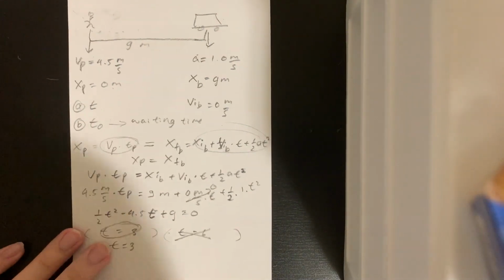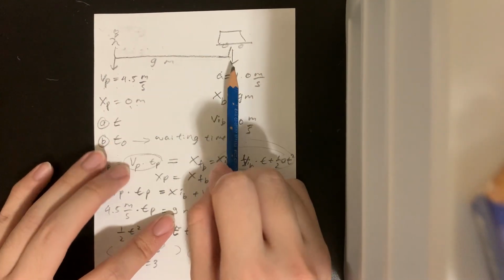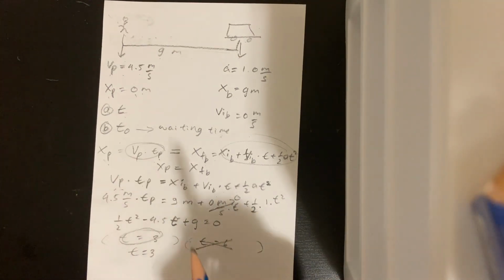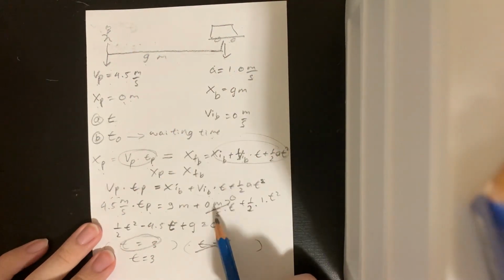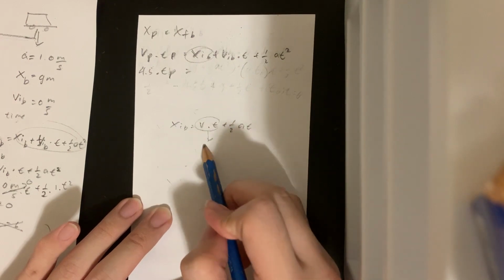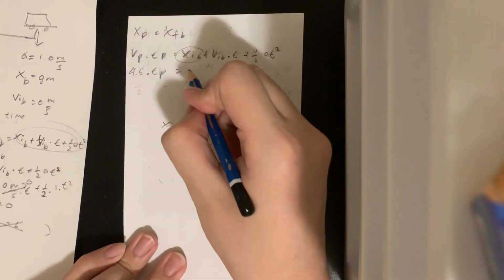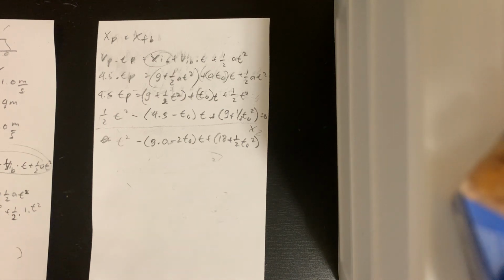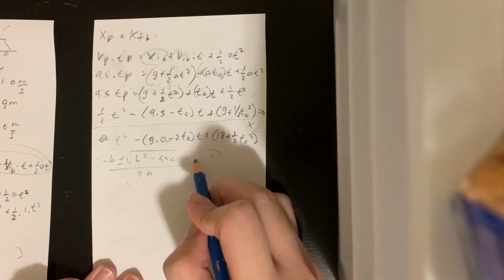NSC-SU-JONATHAN T JASPER- 2.60